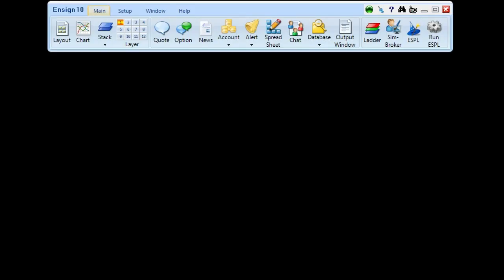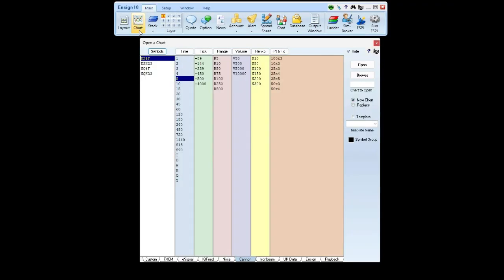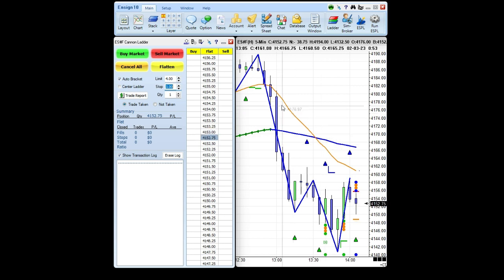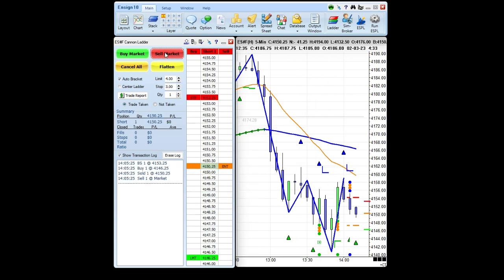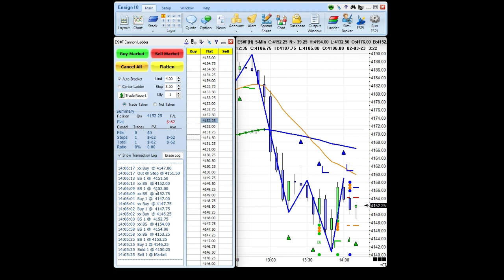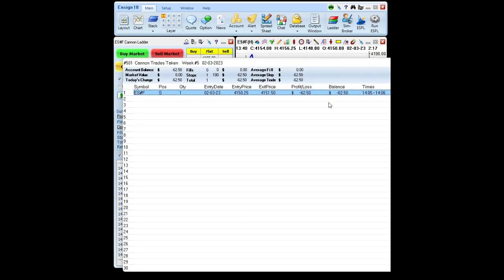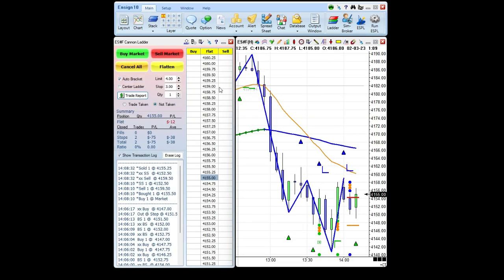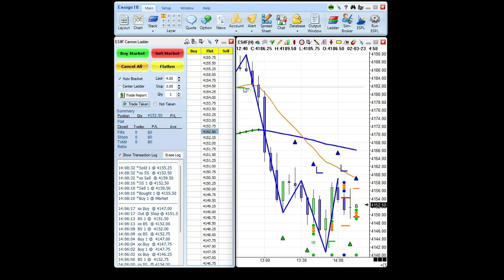Ensign Ladder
How to use the Ensign Ladder DOM